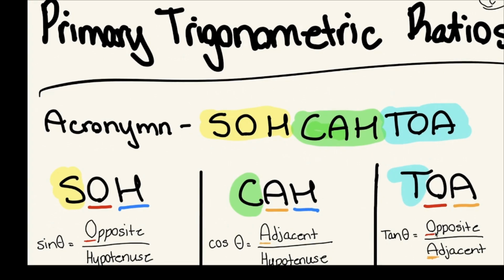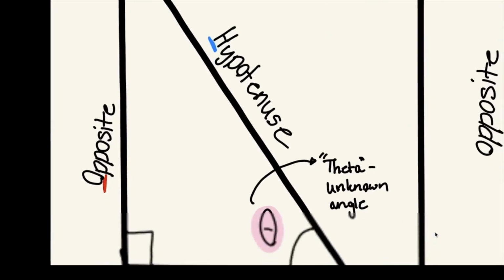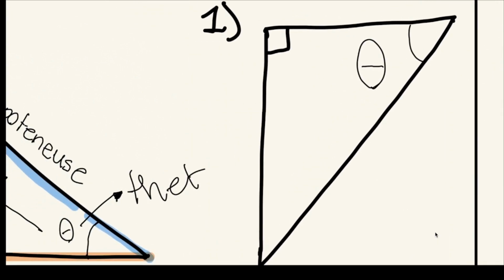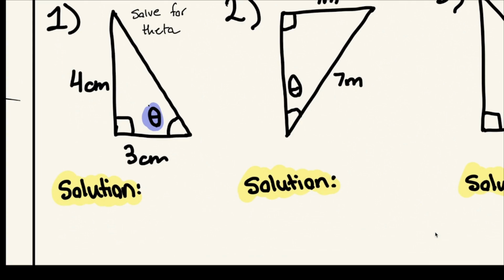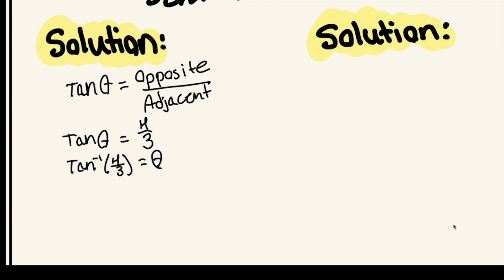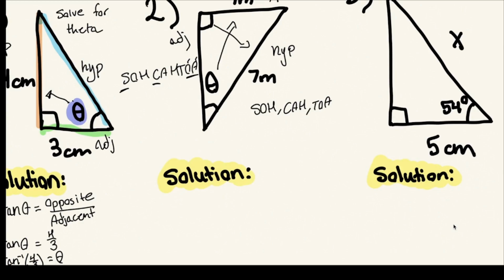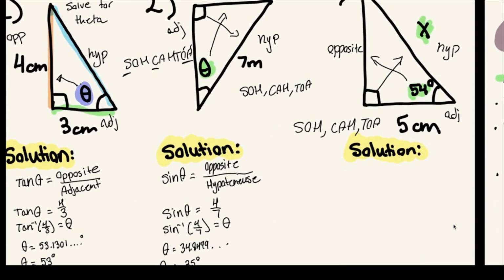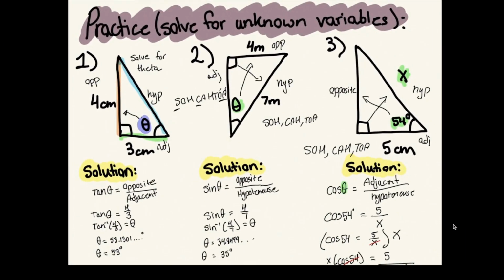Primary Trigonometric ratios ( SOHCAHTOA, how to label a triangle, etc)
Learn how to use primary trigonometric ratios and how to label a triangle to use SOHCAHTOA.